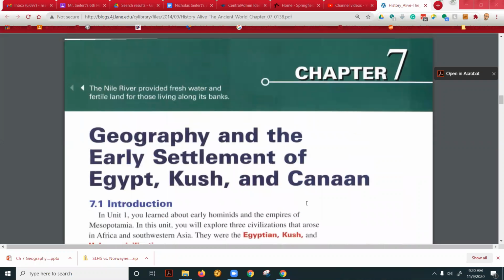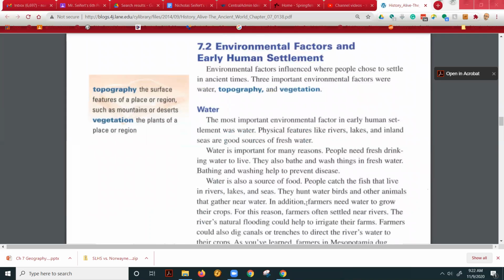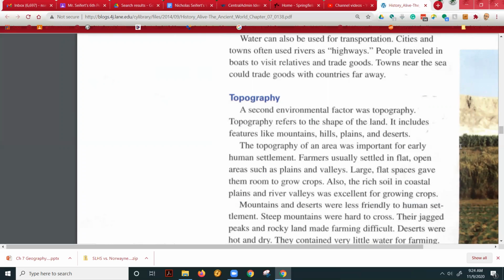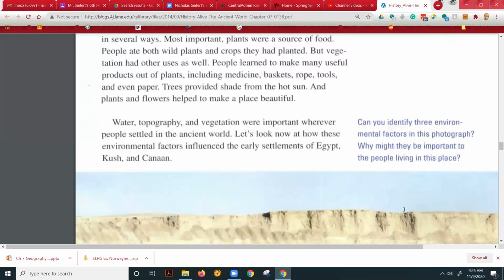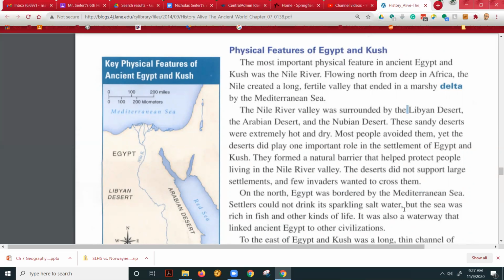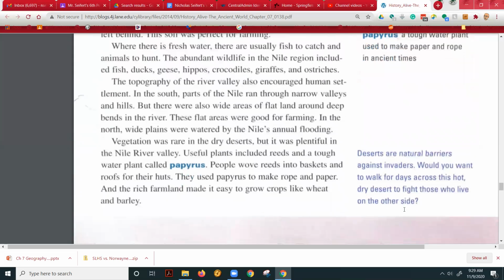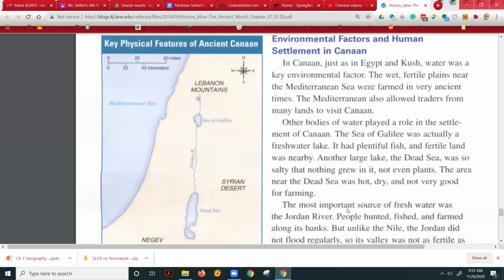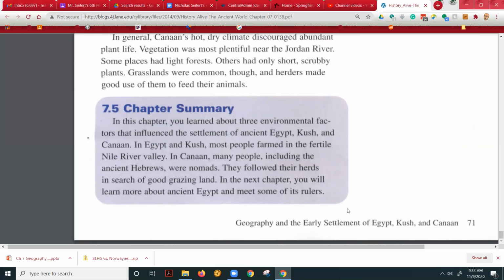Chapter7 Geography and the Settlement of Egypt, Kush and Canaan